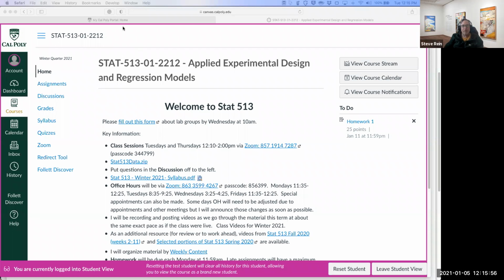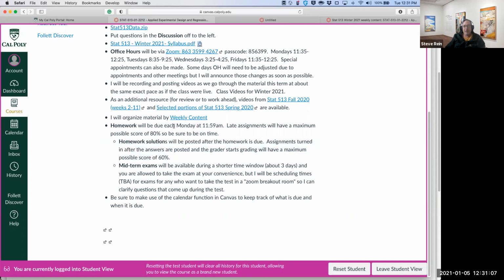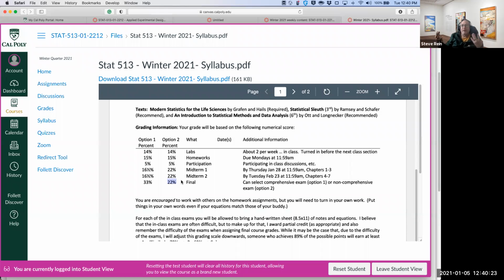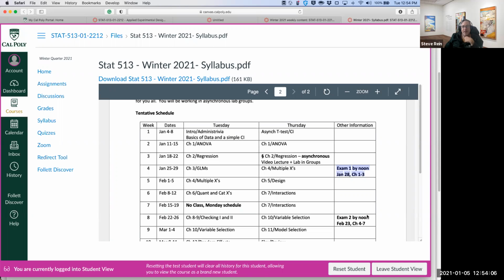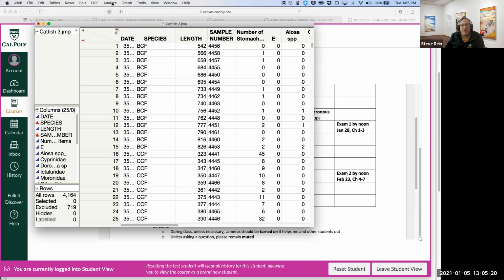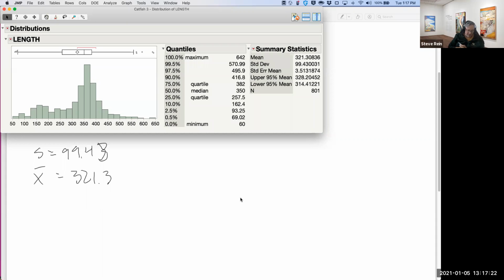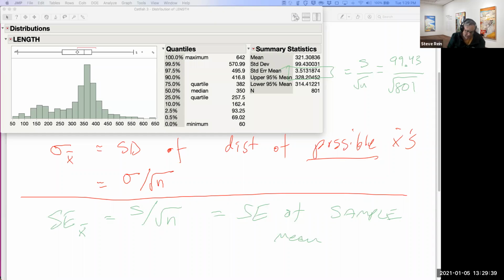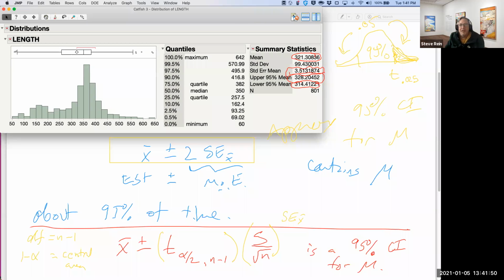Stat 513 - Winter 2021 - 01 05